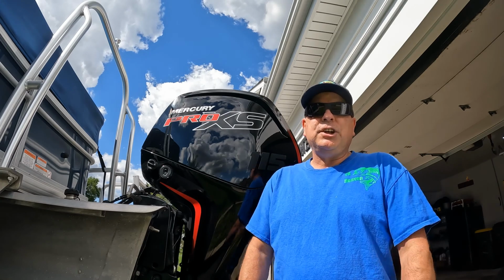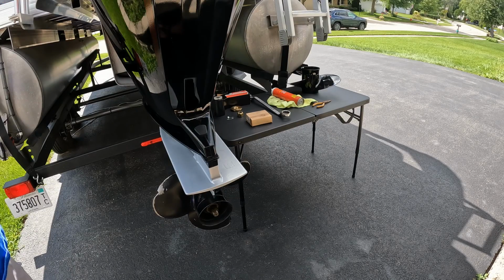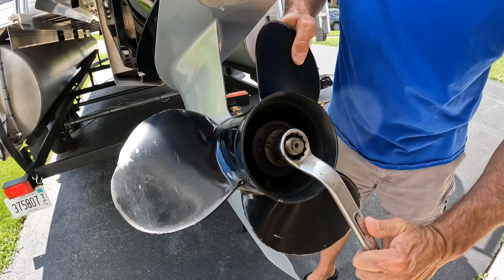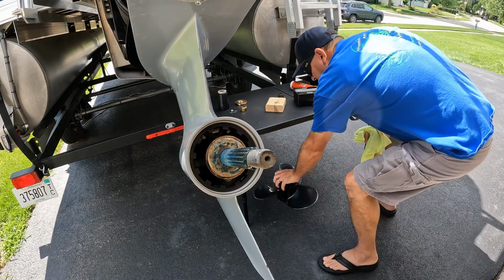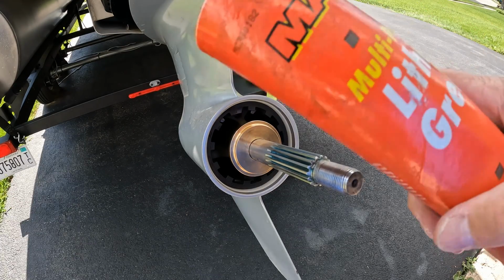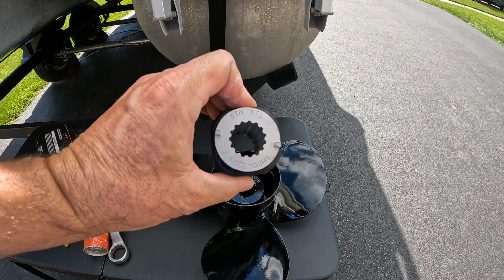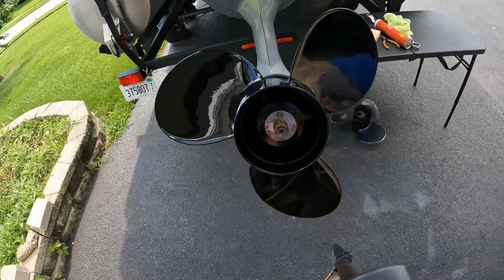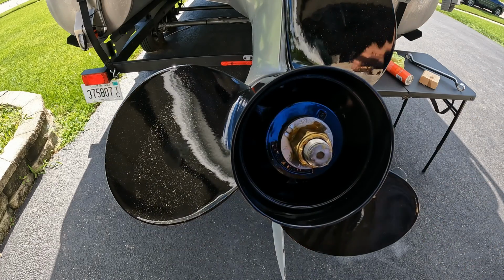How To Replace A Prop || 2020 MERCURY PRO XS 115HP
How To Replace A Prop 2020 Mercury Pro XS 115hp. In this how to video I show you how to replace a propeller on a 2020 Mercury Pro XS 115HP. I am not a certified mechanic nor do I claim to be. This prop replacement is very simple to complete and I break it down step by step in the video.

Tom Kinder is a small YouTuber living in Cary, Illinois. Please be sure to read my about me section. On this channel the videos you will find consists of bass fishing, other species of fishing, family vlogs, travel videos, live streams, miscellaneous adventures, mail calls, channel mentions, collaborations, urbex explorations, urban explorations and rural explorations. Along with videos of me exploring abandoned buildings, abandoned houses, abandoned barns, abandoned silos, and any other abandoned places. I will throw out other random videos here and there as well.

As for my fishing fans, in 2022 if you decide to follow along as I learn how to fish the new fishing styles of Illinois. In Illinois I will be fishing my backyard pond, The Fox River, and several local ponds and lakes. I plan on also learning how to fish while wading a river or creek. I will be fishing from my pontoon boat, and my new kayak that I received for a Christmas present in 2019.

My favorite types of baits to use are frogs, jerk-baits, crank baits, topwater walking baits such as the Vixen and the Realis Pencil 100. When I slow it down I go to the IKA and if I decide to drop shot or Texas rig, I use STNT Bait Company soft plastic worms, swimbaits, or their creature baits.

If you'd like to send anything to me to use on the channel for a video, I'd be happy to. Just drop me an email.

If you don't have Tube Buddy, you can get it below. It will grow your channel!